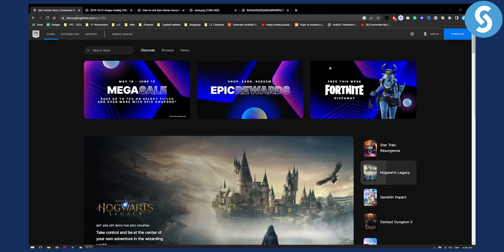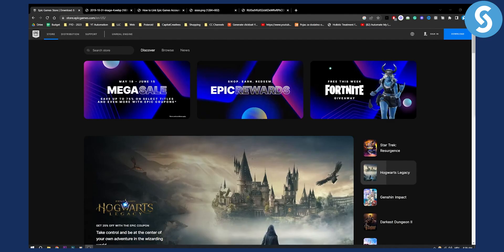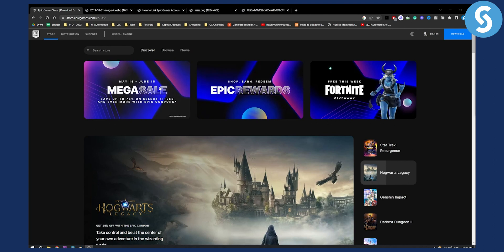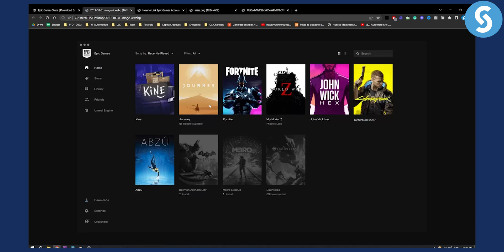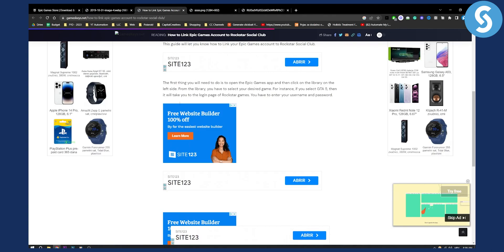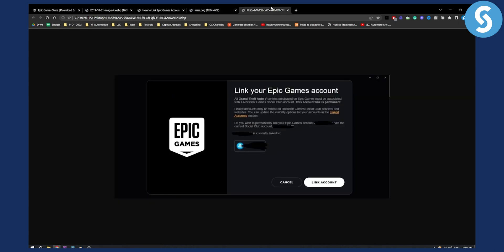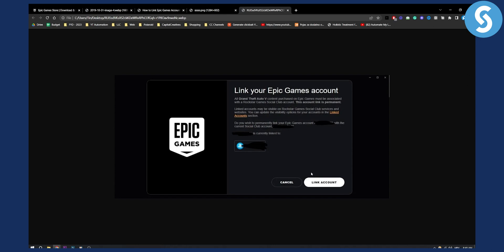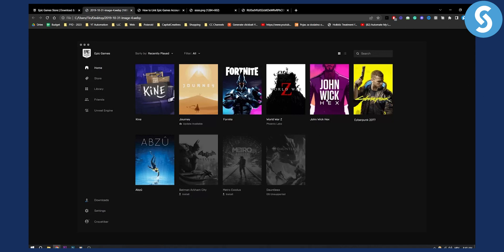How to Link Epic Games Account to Rockstar Social Club (2024)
In this video, we will show you how to link epic games account to rockstar social club